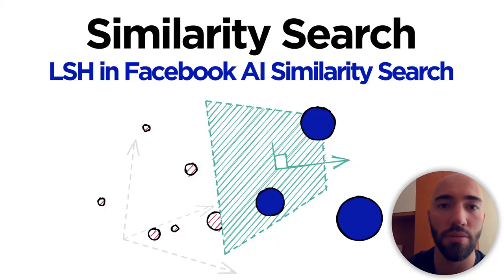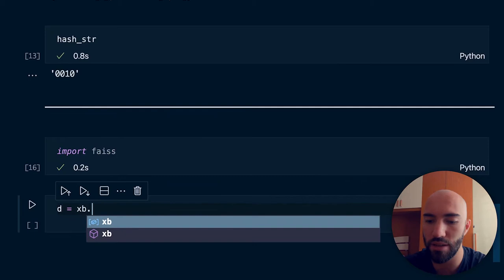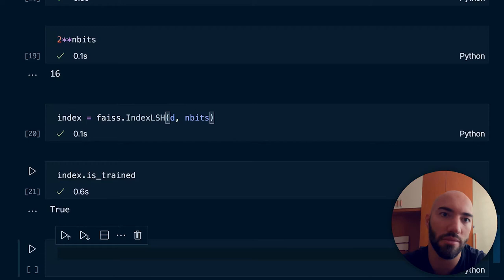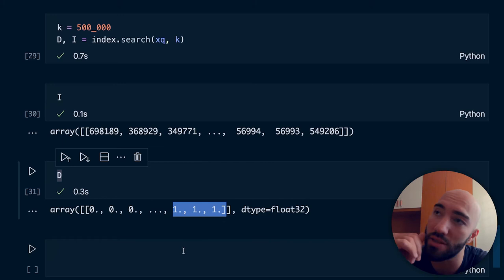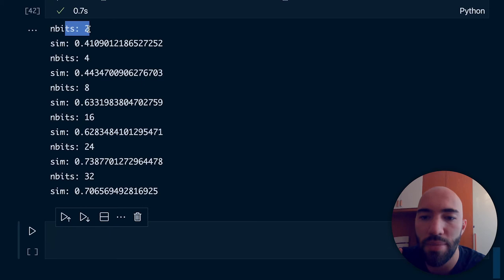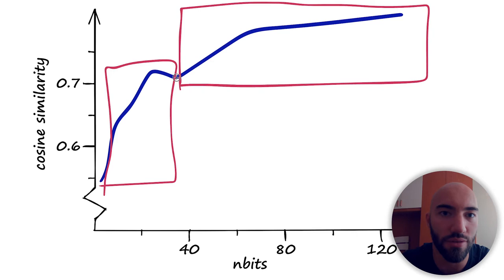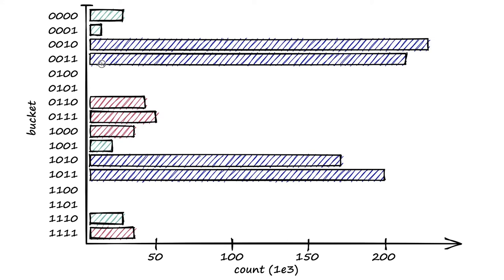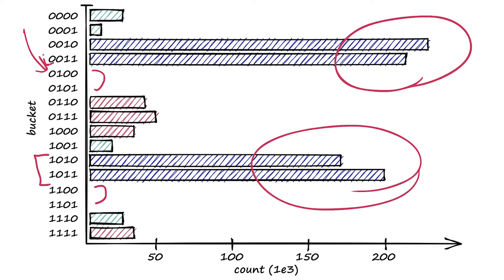IndexLSH for Fast Similarity Search in Faiss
Faiss  -  or Facebook AI Similarity Search  -  is an open-source framework built for enabling similarity search.

Faiss has many super-efficient implementations of different indexes that we can use in similarity search. That long list of indexes includes IndexLSH - an easy-to-use implementation of everything we have covered so far in LSH.